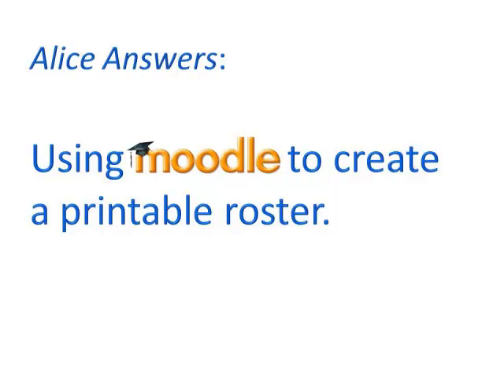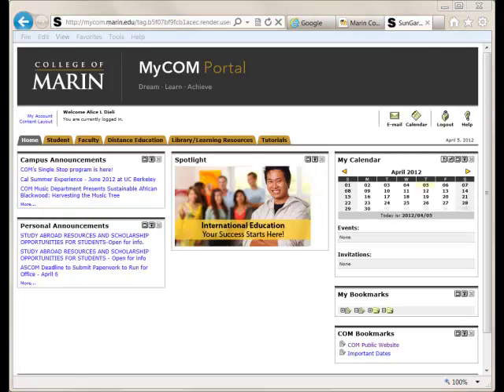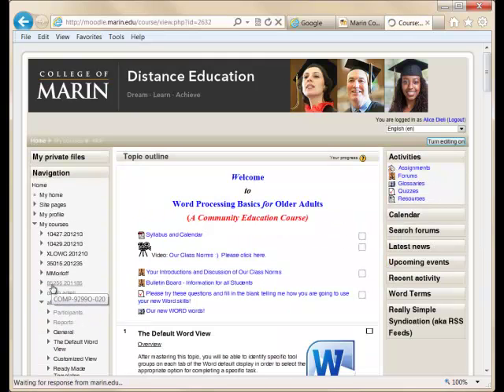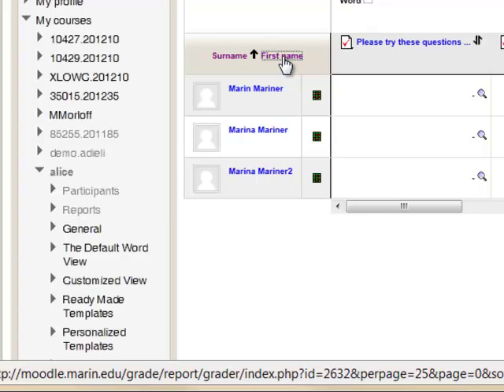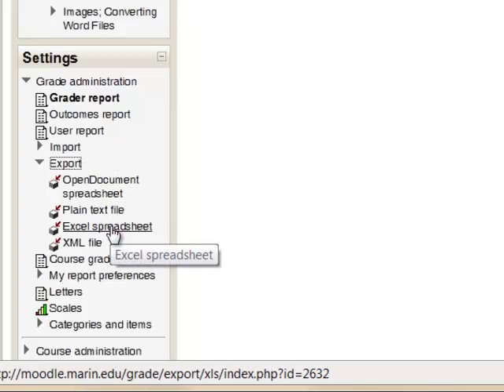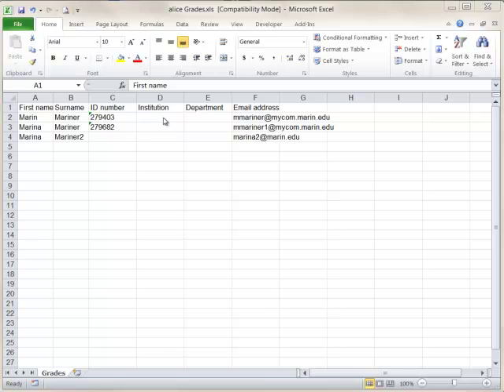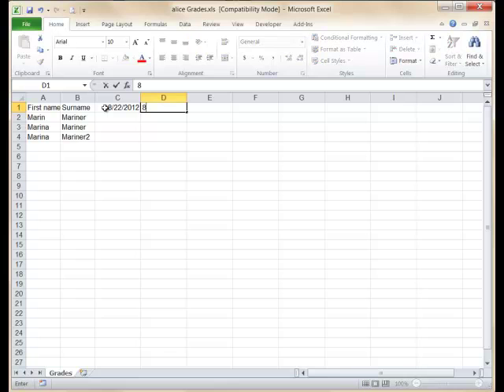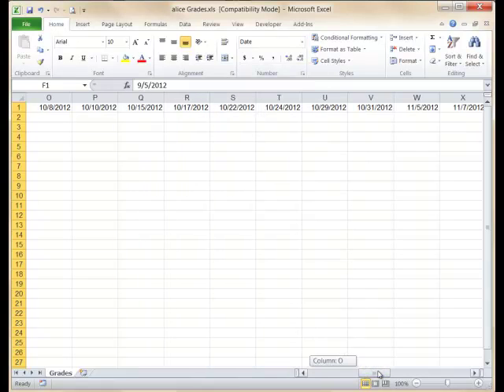Alice Answers: Using Moodle to create a printable roster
Using Moodle to create a printable roster.